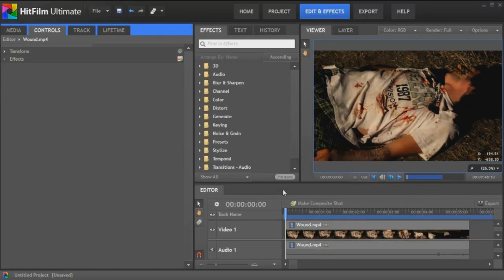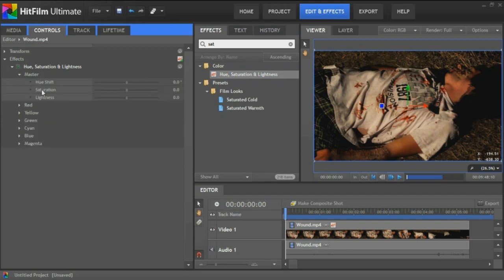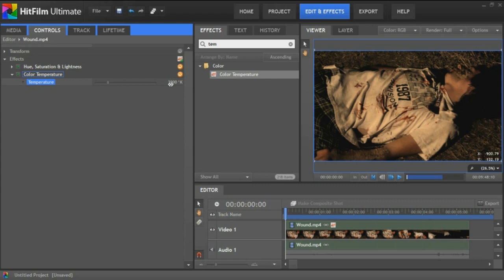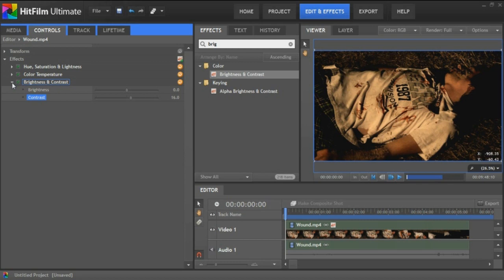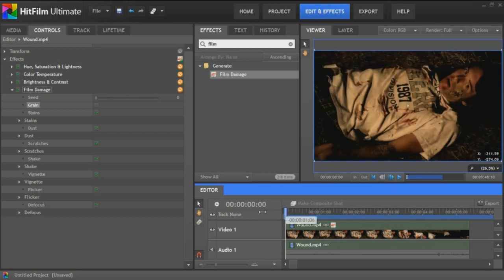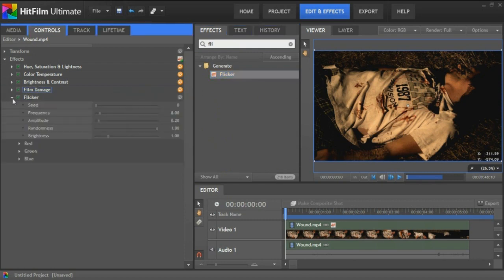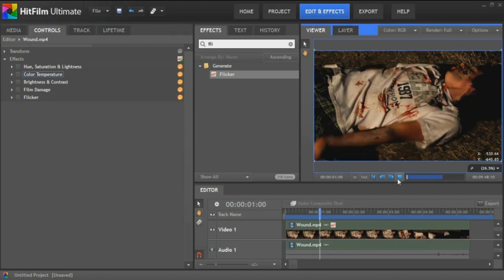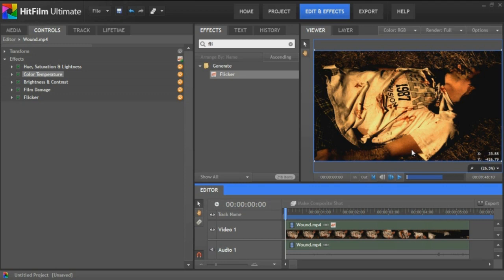Hitfilm Tutorial: Grindhouse Look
I have redone this tutorial fixed the muffled audio and synced it better with the video I hope you enjoy this tutorial.